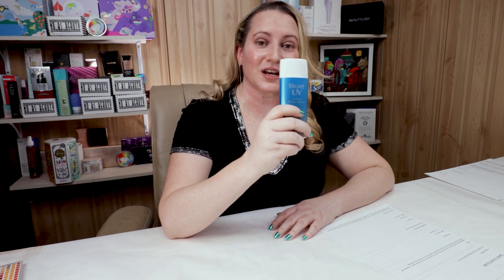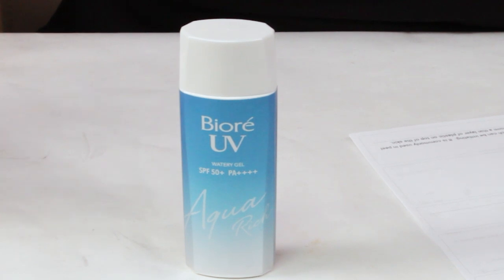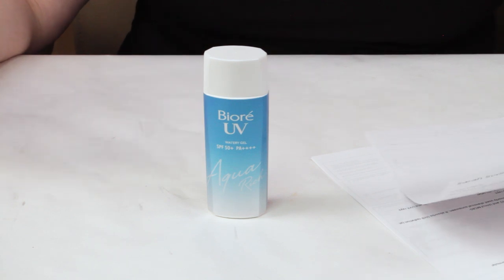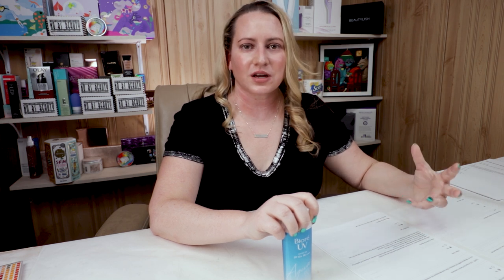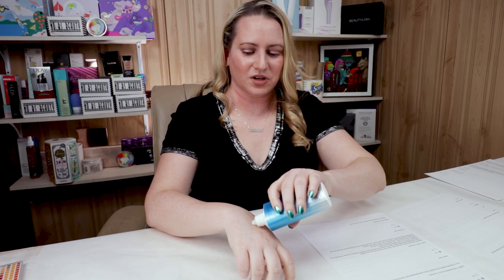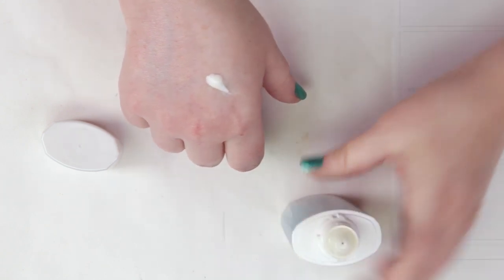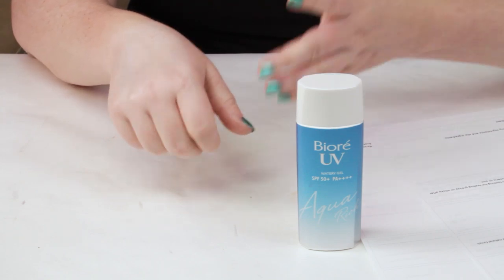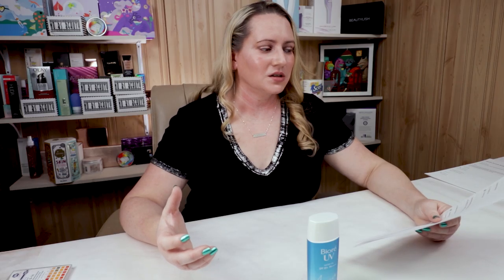Sunscreen Week 🌞 Biore - Kao - UV Aqua Rich Watery Gel SPF 50+ PA++++ Sunscreen Review & How to Use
My Rewards Code is Z35P2L - use this code for an extra discount on your order!
Yes Style use rewards code NOBSBEAUTY for an additional discount

Kao - Biore UV Aqua Rich Watery Gel SPF 50+ PA Full Ingredients List:
FIILTERS USED:
Ethylhexyl methoxycinnamate- aka octinoxate, trade names Eusolex 2292 and Uvinul MC80-
An oil soluble liquid that is the most commonly used chemical sunscreen. It absorb UVB Rays.
Ethylhexyl Triazone- aka uvinul T 150- Octyltriazone- absorbs UVB rays.
Diethylamino Hydroxybenzoyl Hexyl Benzoate- aka- uvinul A plus- UVA ray absorber.
Bis-Ethylhexyloxyphenol Methoxyphenyl Triazine- aka Tinsorb S- very photostabe filter that absorbs both UVB and UVA rays.

*** Since there is so much to sunscreen, sun protection, and preventing UV damage, I decided to include several resources that you can use for additional information- see below**

BASF Sunscreen Simulator- this is a great resource, you can enter in the active ingredients of a sunscreen and it will give you information on UVA and UVB protections based upon those ingredients.  You can also use this to estimate the PPD (persistent pigment darkening).  PPD is a great way to estimate how much protection you are getting from a sunscreen.  I will discuss this more in future sunscreen week videos.

The Klog has a great article that explains many of the terms relating to sunscreen, such as what SPF stands for, what PA means, etc.

Sunscreen Filters Chart (use this in addition to other resources since this is not the “end all be all” of sunscreen research)